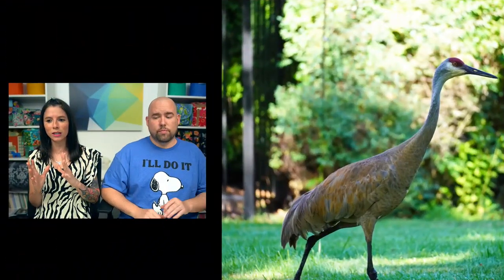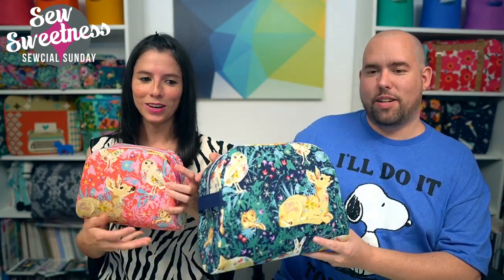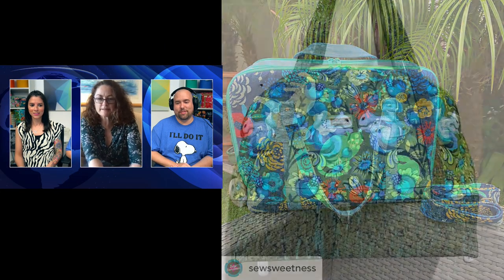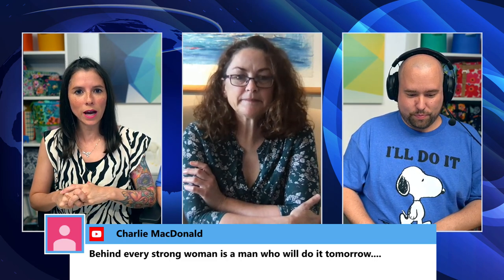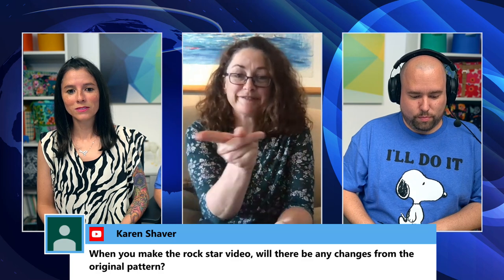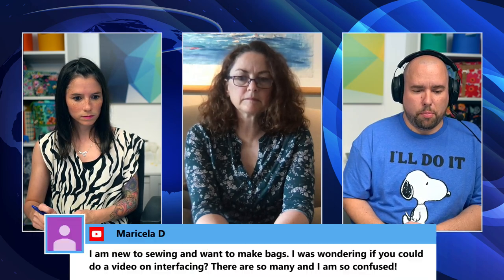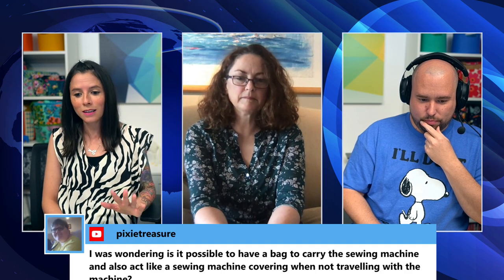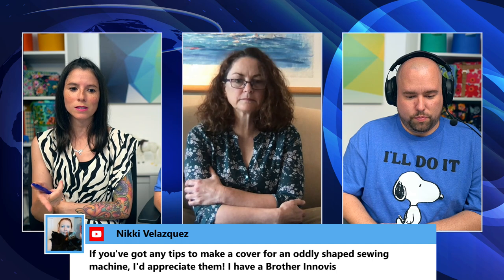Sewcial Sunday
Happy Sunday! Tonight on Sewcial Sunday Danny Joins us, plus special guess Bronwyn. (7pm CT)

Teresa W. sent me a photo of her acrylic template set up in her studio. Her husband put this together for her; he said most pegboards require that you build some frame to provide clearance to hang the pegs and the system he chose does not, it mounts flush to the wall. Also, he wanted something a little less flimsy than many of the pegboards he's seen. This one is more expensive, but they felt the quality was worth it.

What Teresa used:
-Durabrand Pegboard by Triton products (they have another product called just Durabrand and that is not it)
-DuraHook system pegs (found at home Depot; she got both 2.5" hooks with a 30 degree bend as well as 1" hooks with a 30 degree bend)
-2" binder rings from the office supply store to connect the templates together and a second ring that is just 1" connected to the first ring so that the templates would lay flat

Thanks for the information, Teresa!!